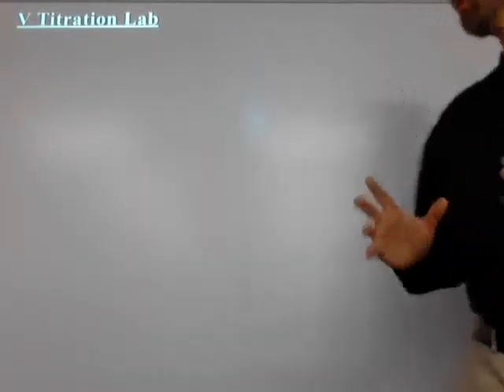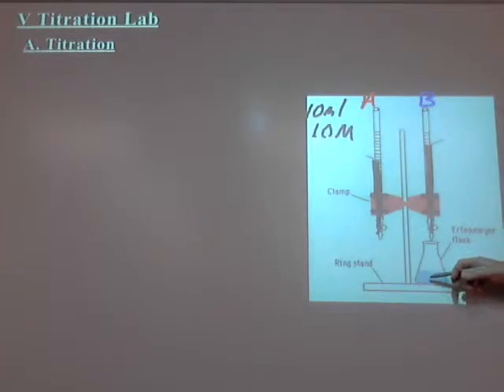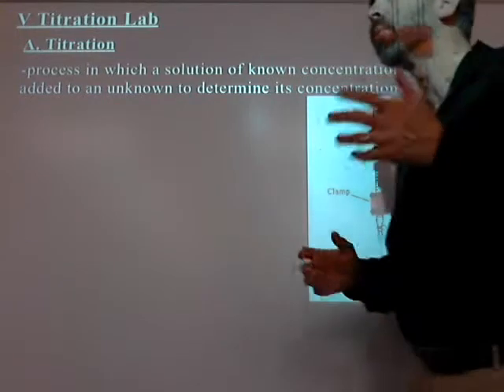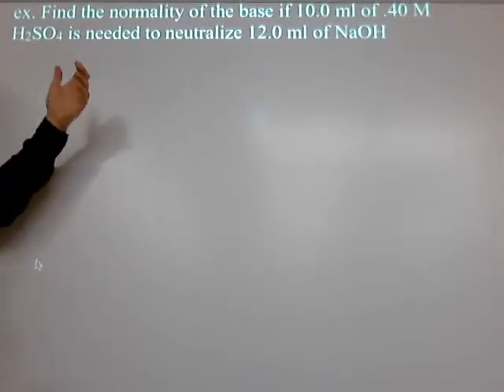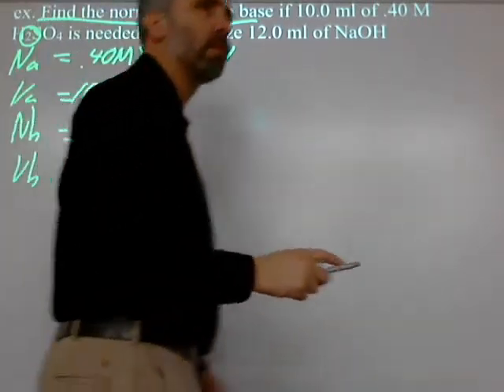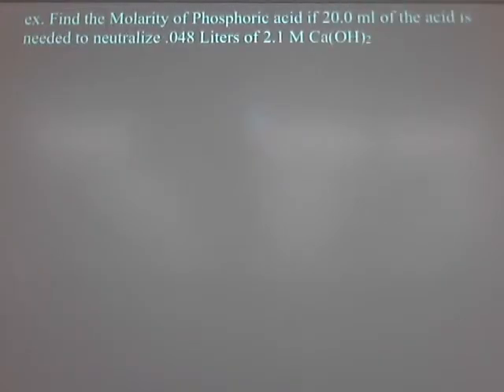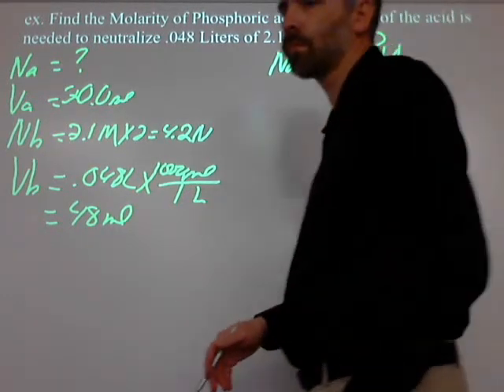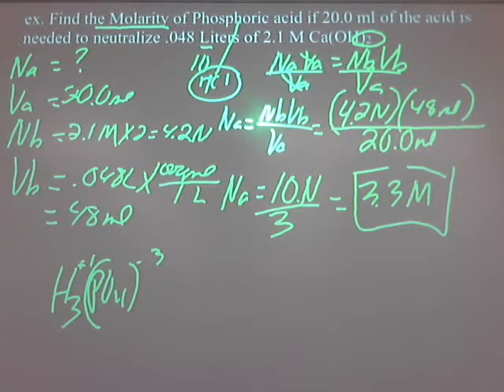Ch.15.6-Acid-base titration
What is a titration and how are the calculations performed?